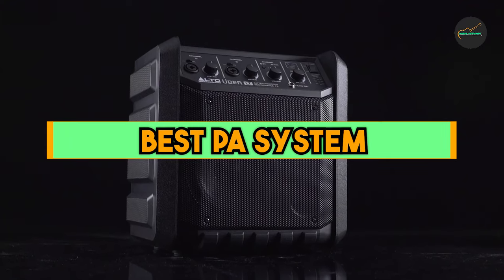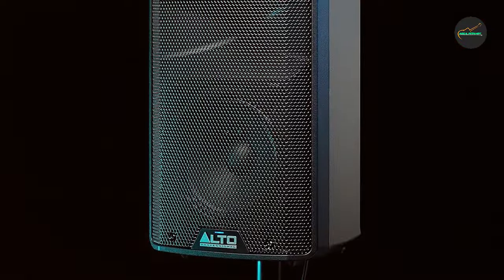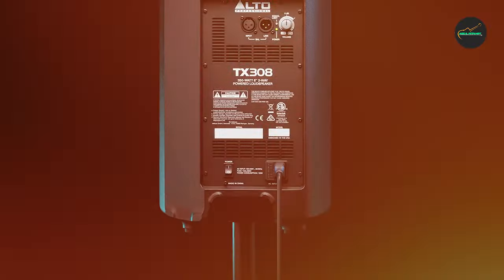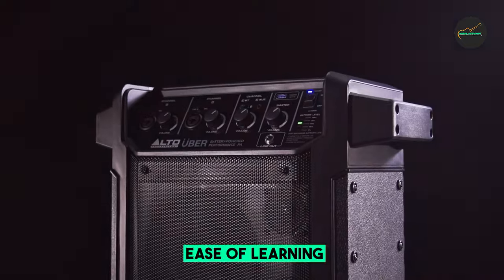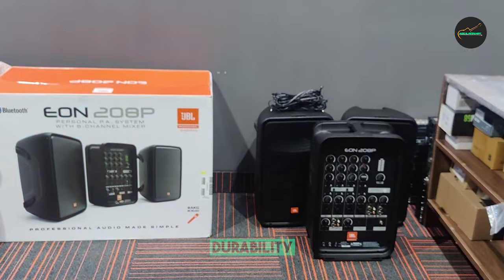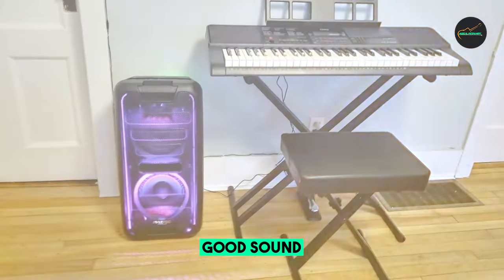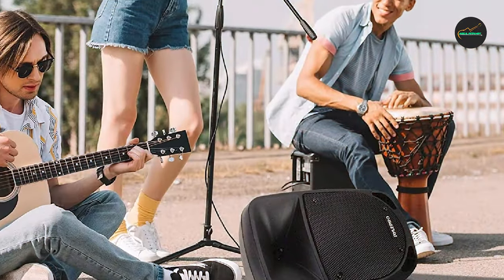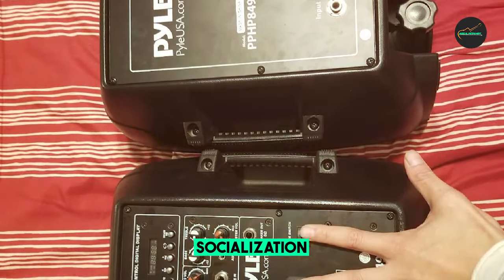Best PA Systems for Bands, DJs, and Solo Performers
Links Get From Here:

1 . Alto Professional TX308 – PA System

2 . Bose S1 Pro Speaker System

3 . JBL Professional EON208P PA System

4 . Pyle Powered PA Speaker System

5 . Pyle 1000W Portable Bluetooth PA Speaker